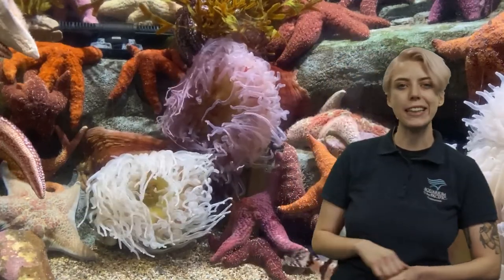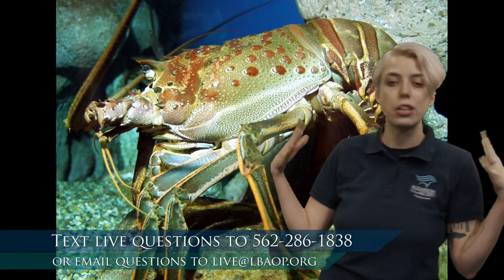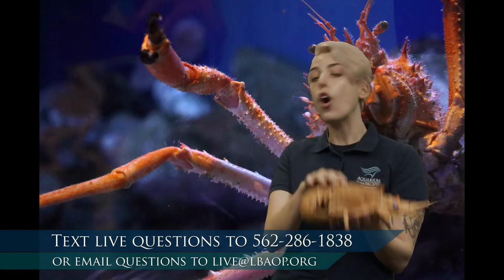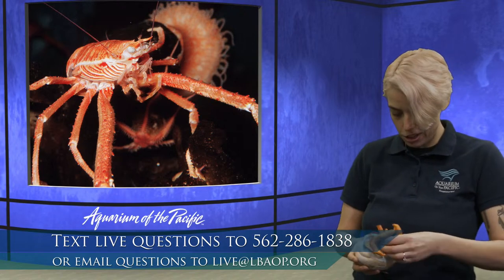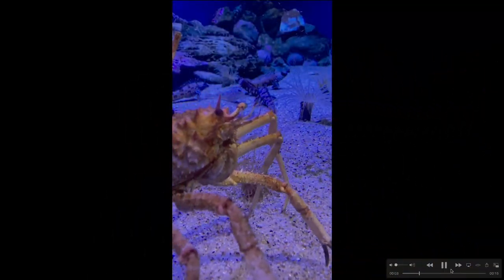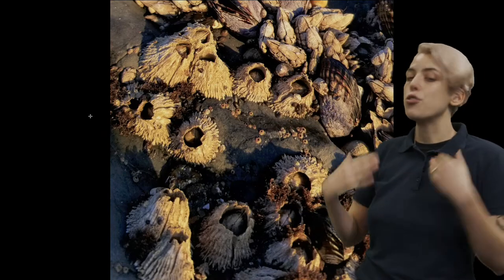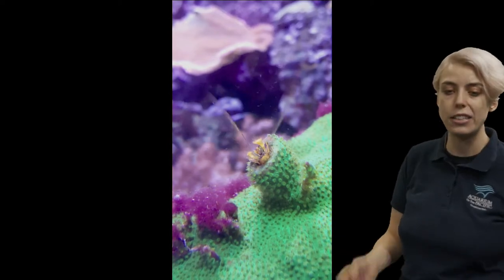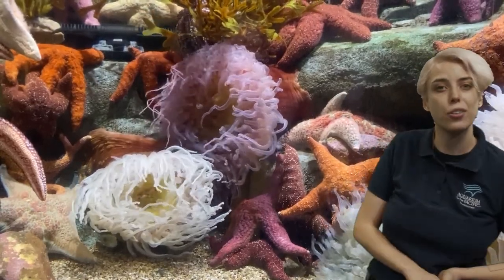Cool as a Crustacean (Gr K-2)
Explore the world of crustaceans, including crabs, lobsters, and krill. Learn all about exoskeletons, molting, and their importance in the ocean food chain.